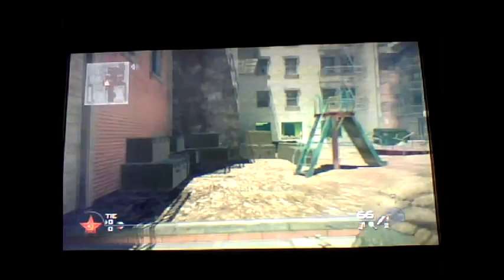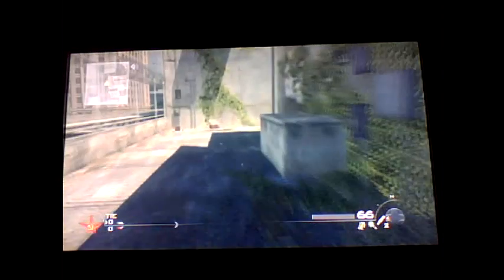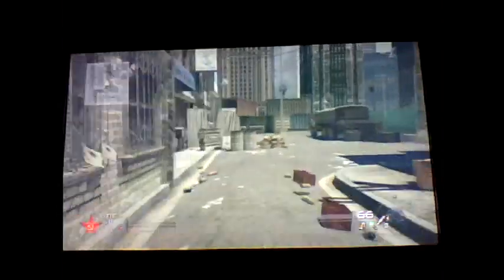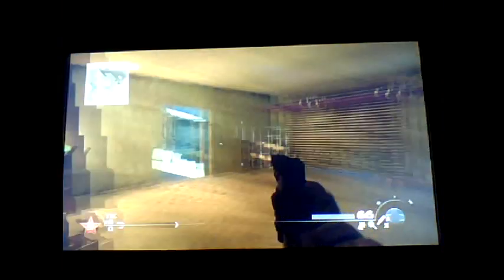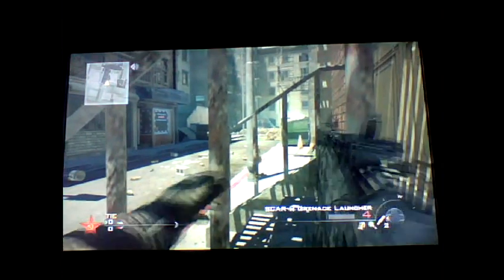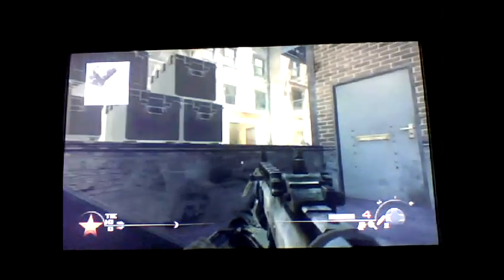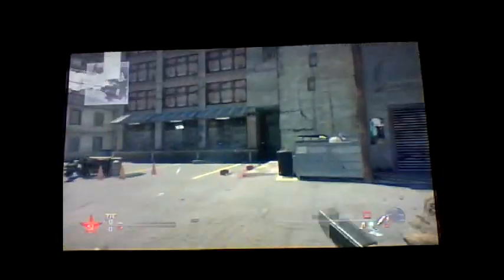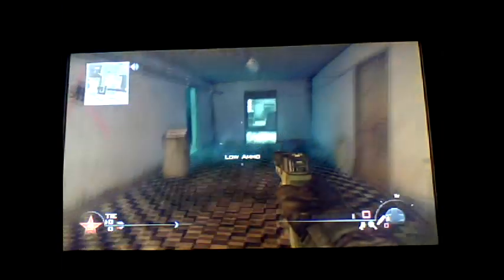MW2 Flanking Tutorial Skidrow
Pointing out tactics and failures of skidrow